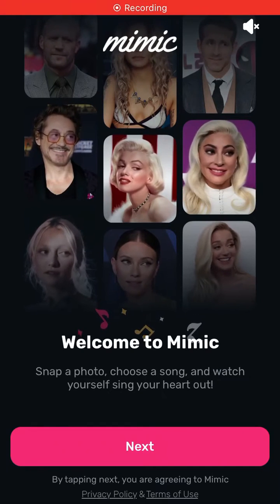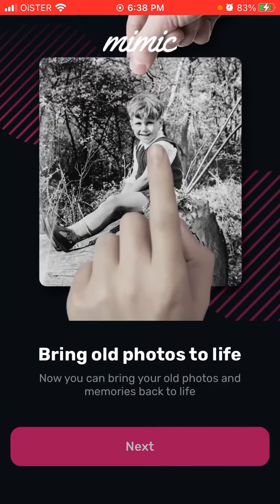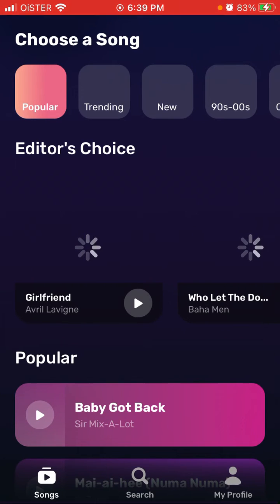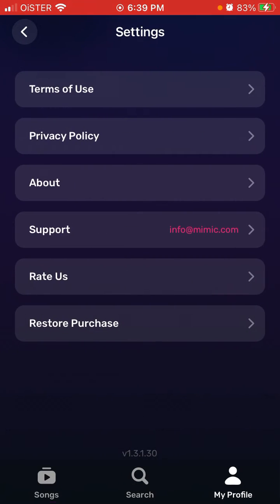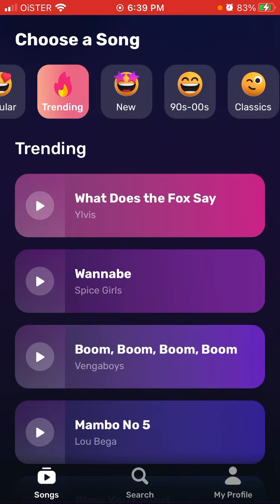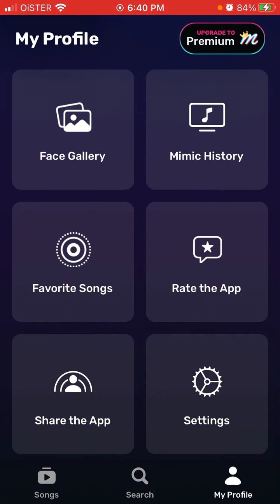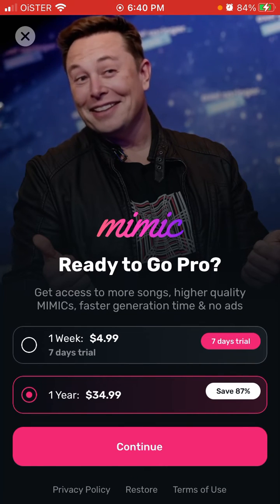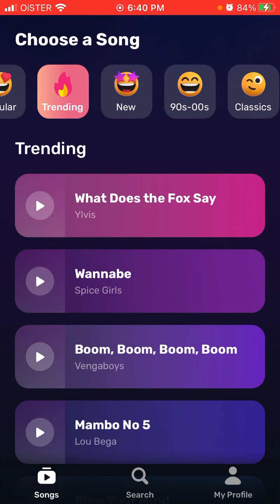MIMIC AI Photo Face Animator - HOW TO USE? FULL OVERVIEW